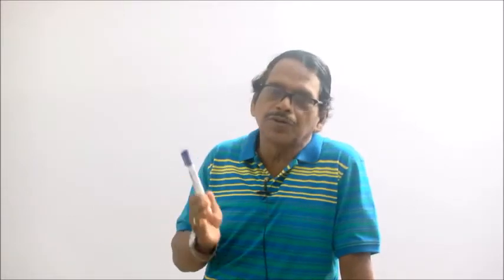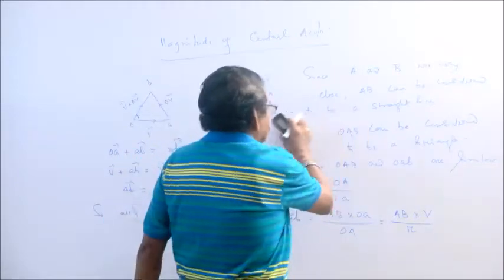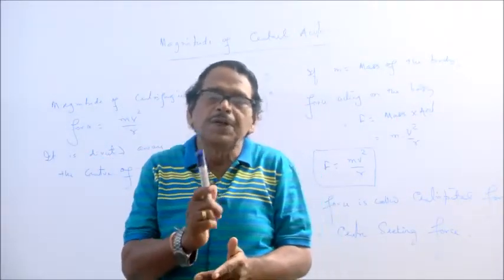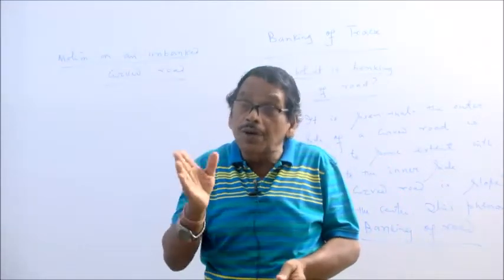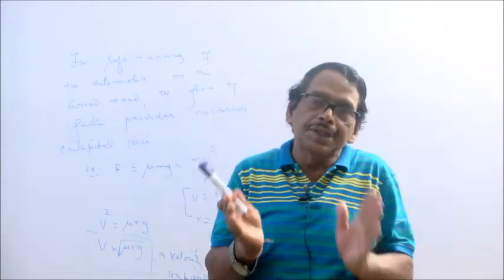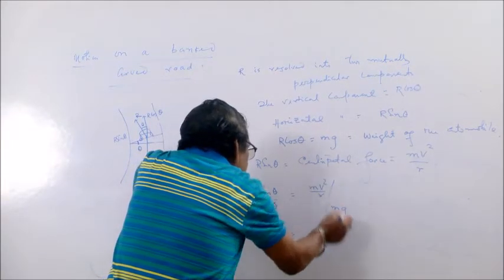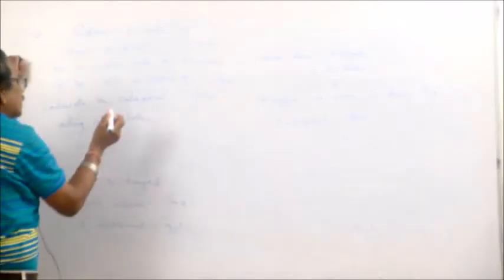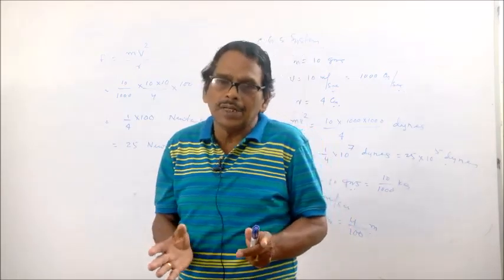Class XI Phy Unit III 1.2